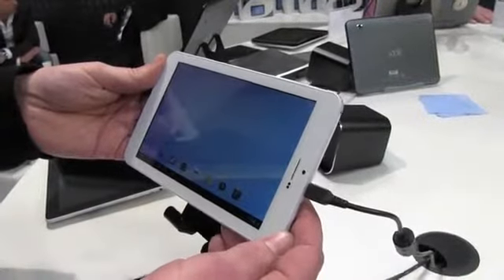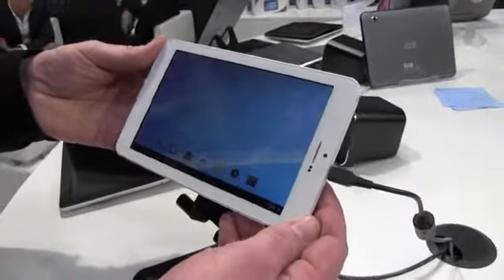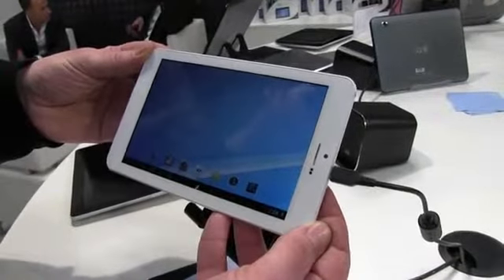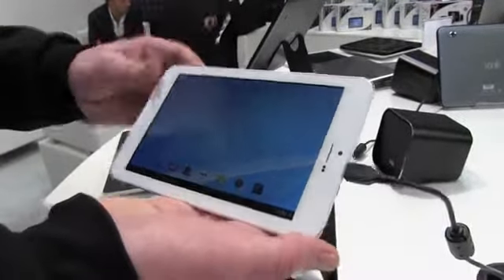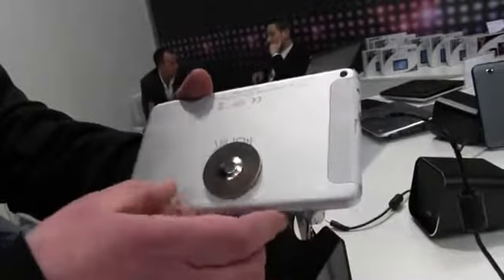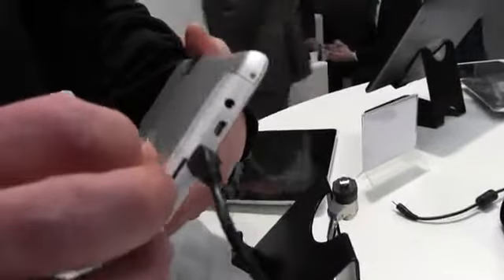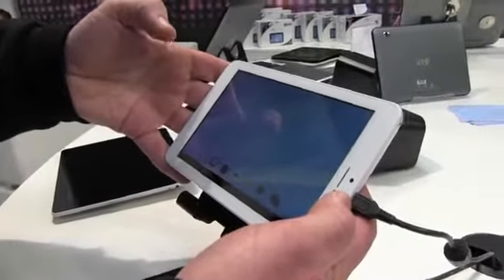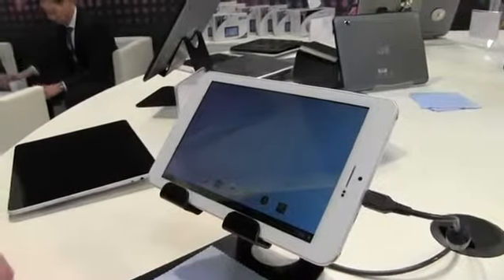7' Ionik Quad Core Tablet Headed to Germany